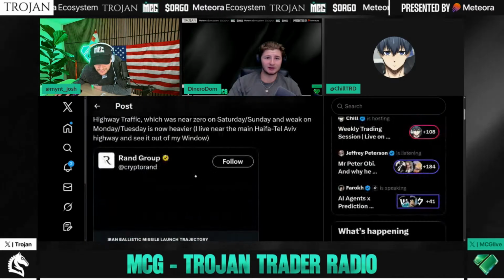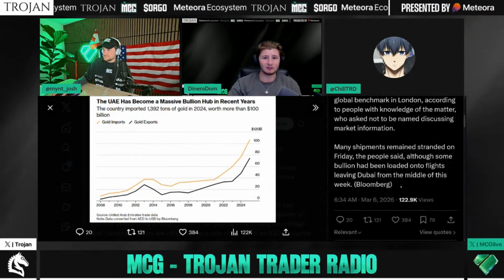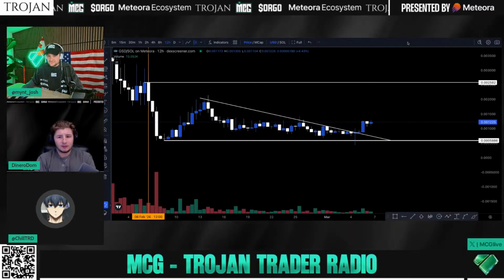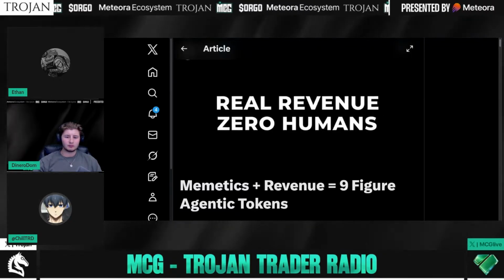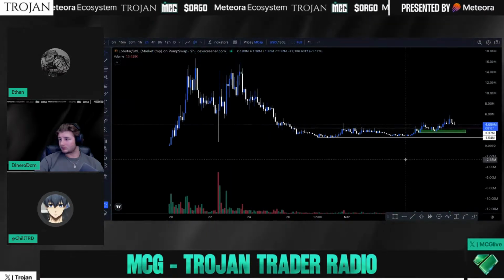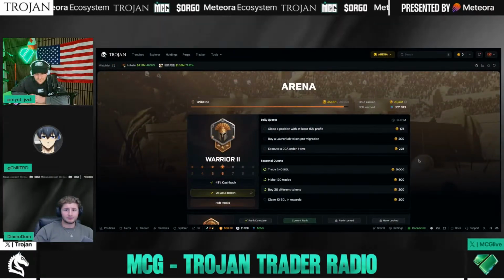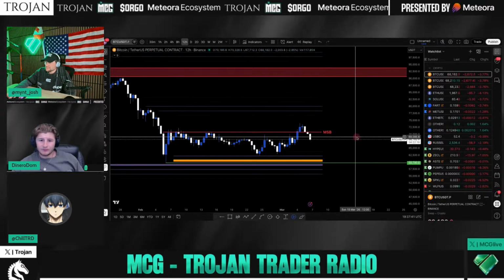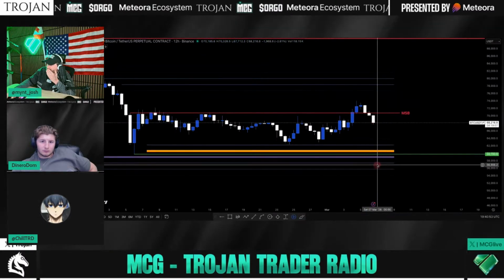Trader Radio: Last 48 Hours, Crypto has changed, $4 Million dollar hackathon! w/@Ethanh141